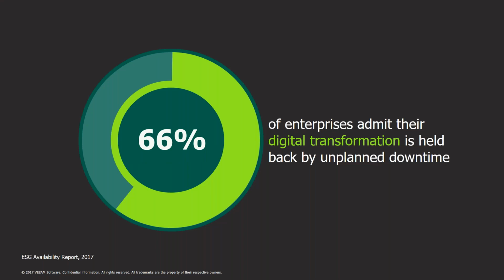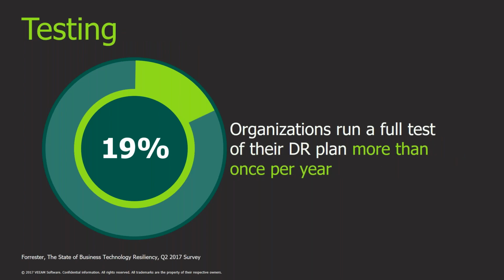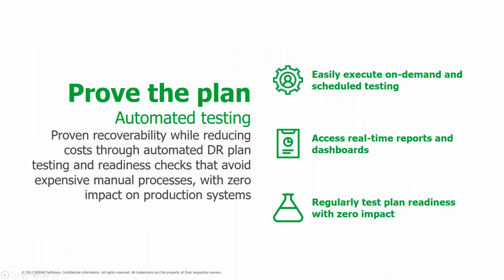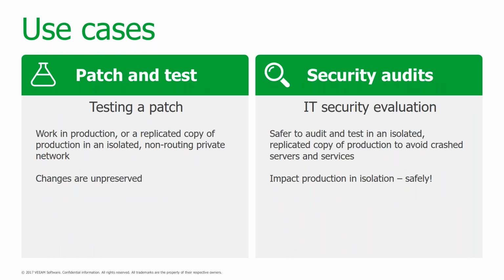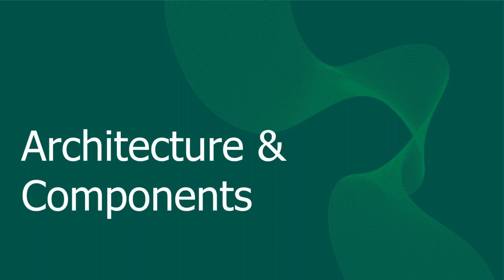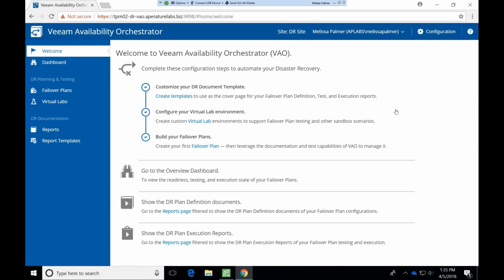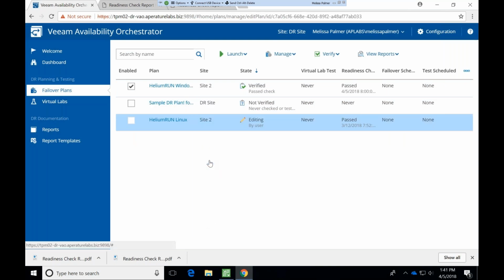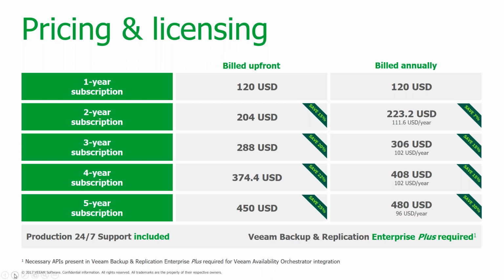Ensure business continuity & disaster recovery compliance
In this webinar and demo, you will learn how NEW Veeam® Availability Orchestrator includes everything you need to reduce the time, costs and effort associated with planning for and recovering from a disaster to ensure DR compliance and the continuous delivery of production IT services, including:
* Fully prepared, automatically updated DR documentation to satisfy compliance requirements, ready for C-level executive and stakeholder sign off
* Automated plan testing and readiness checks to ensure recoverability with zero impact on production systems
* Reliable failover and failback of multi-site IT services in the event of planned or unplanned downtime
* And more!